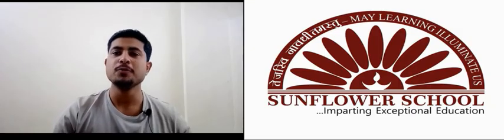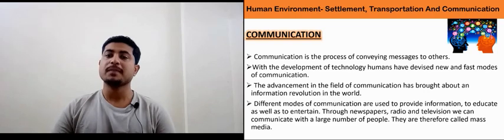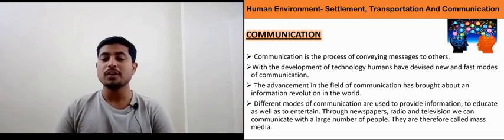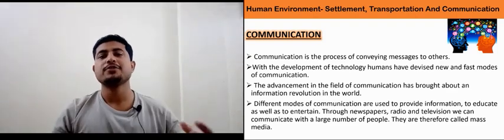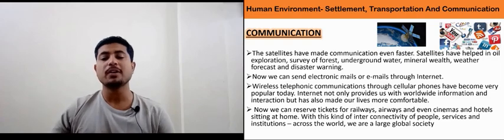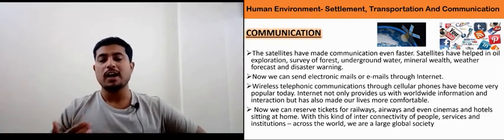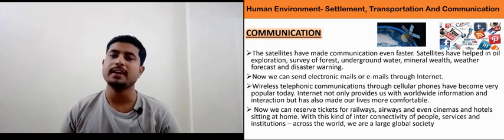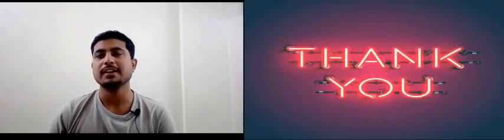Ch 7 human environment settlement, transport and communication part 3